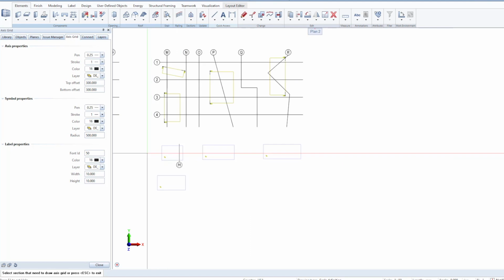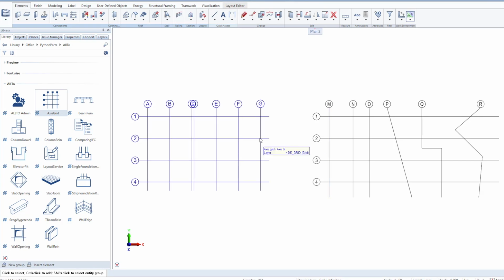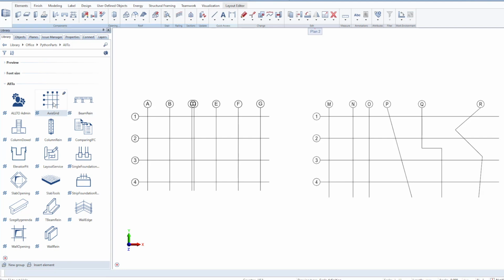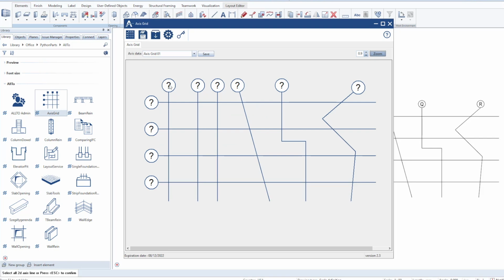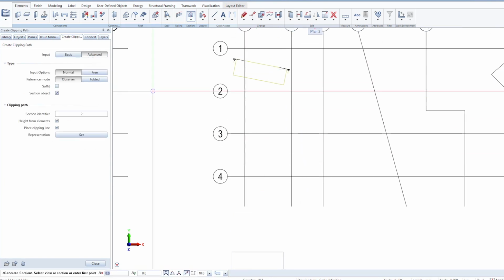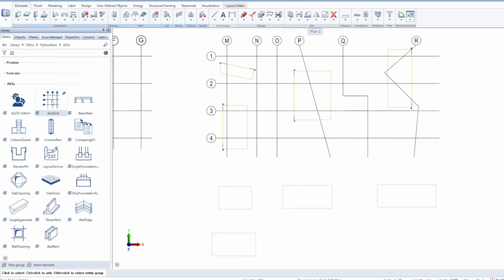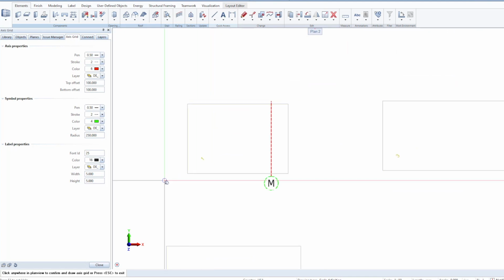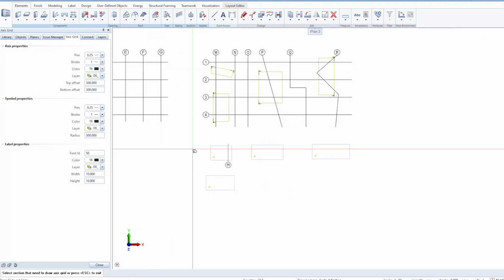2D Axis Grid PythonParts for Structural Engineers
In Allplan Engineering, the axis grid serves as a critical reference framework used primarily in structural engineering and construction design. It helps in organizing and aligning structural elements within the model.
2D Axis Grid pythonparts can be used for an axis grid created by lines, polyline or 3D line. With an axis grid created by ALLPLAN function, this tool can be used after we explode this axis grid. You can define to create the axis grid title the same as the project name or type a new name for it.
Developing ALLPLAN PYTHONPARTS to manage the workflow of engineers which we believe will help them complete their tasks much easier, faster and reduce errors.